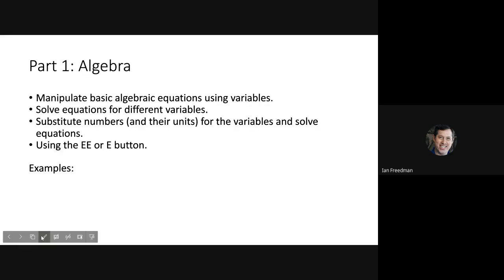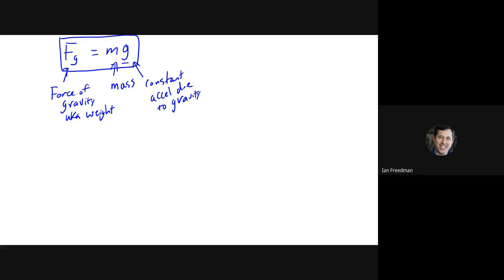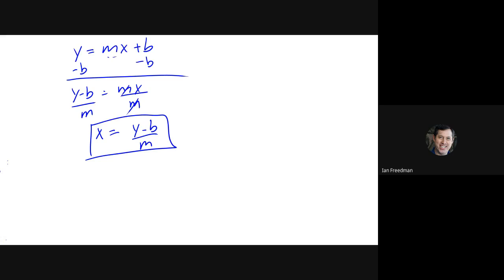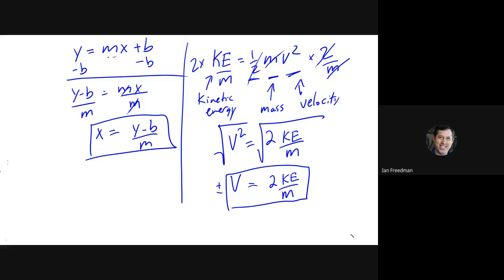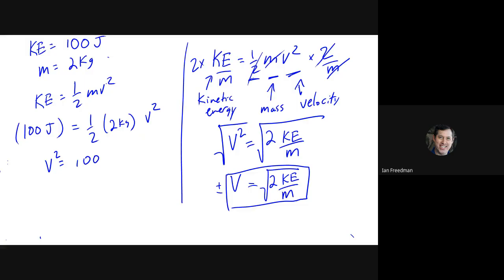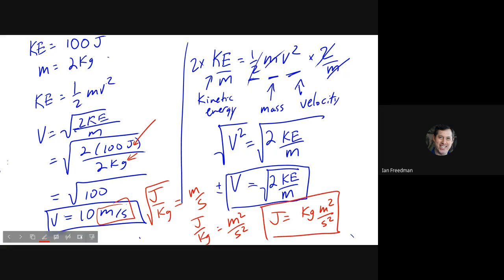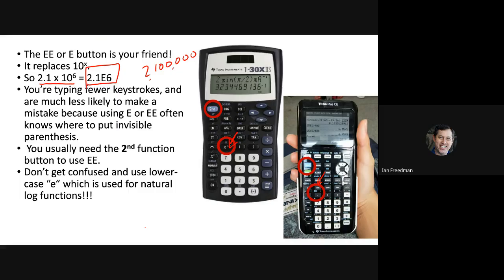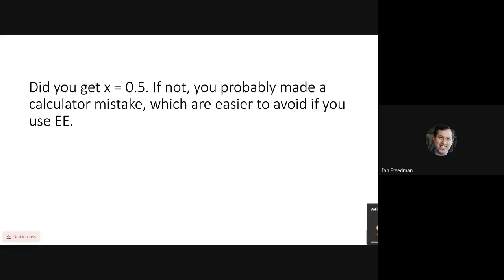Physics Math Video 0A Algebra and Scientific Notation (including the EE button)